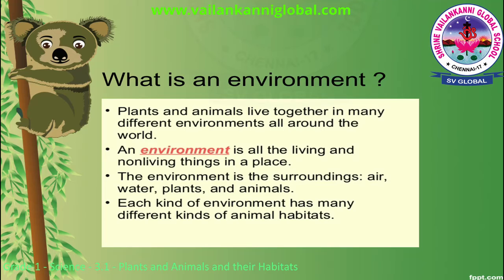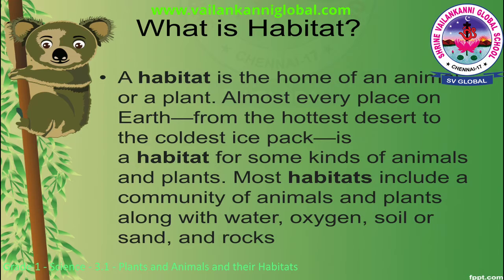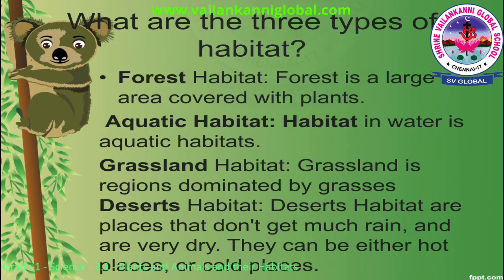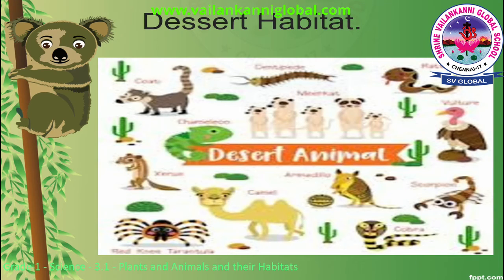SV Global - Grade 1 - Science - 3.1 - Plants and Animals - Habitats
Duration:⏲ 03m53s

Snippet:
Snippet: Grade 1_Science_Plants and Animals and their Habitats_3.1: Learners will learn about Plants and Animals and their Habitats.